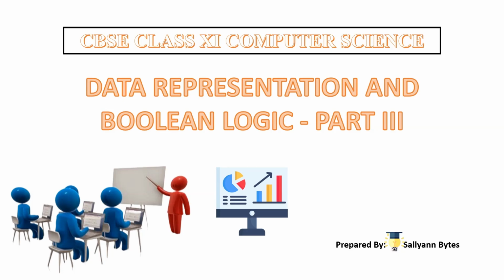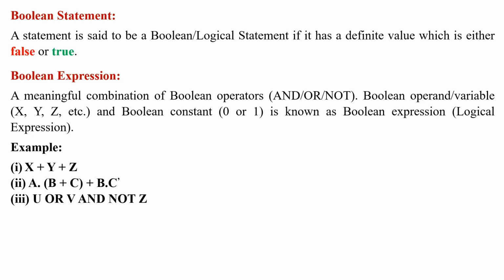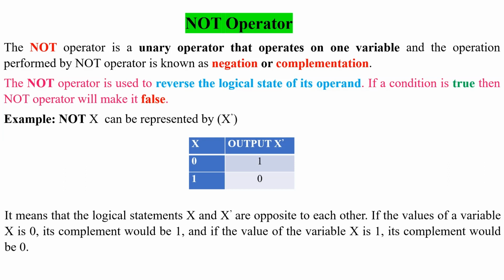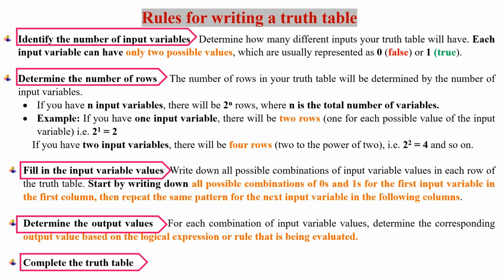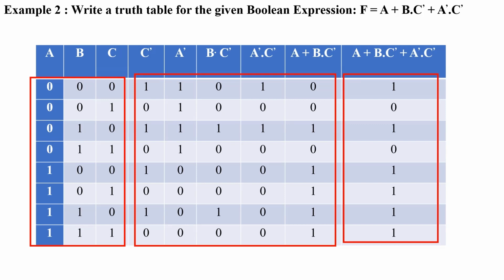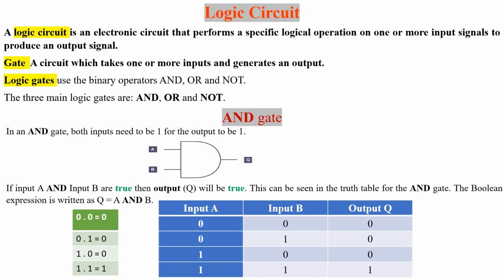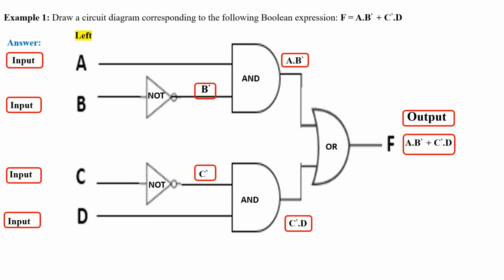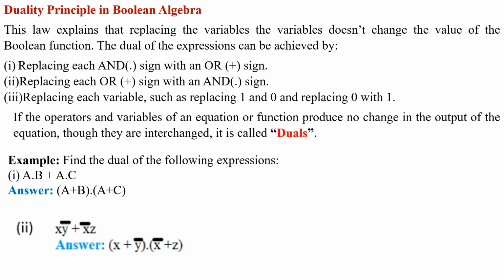Boolean Logic & Truth Tables | Data Representation and Boolean Logic - Part 3 | CBSE Class 11 CS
The Surprising History of Boolean Logic
This video aims to solidify the foundational knowledge of Boolean logic, equipping students with the skills to apply these principles in various areas of computer science and digital technology.
Data Representation & Boolean Logic (Part 3) | Boolean Logic & Truth Tables
Welcome to Part 3 session on Data Representation and Boolean Logic. In this video, we delve into Boolean Logic, a fundamental concept in computer science that is essential for understanding how digital systems and computers work.
Topics Covered:
* Boolean Logic: The foundation of digital circuits and binary decision-making.
* Boolean Operators:
   AND Operator: How it works and its representation.
   OR Operator: Functionality and examples.
   NOT Operator: The concept of negation in logic.
* Logical Gates:
   Visualizing AND, OR, and NOT gates.
   How these gates are used in digital circuits.
* Truth Tables:
   Constructing truth tables for Boolean expressions.
   Using truth tables to simplify and solve logic problems.